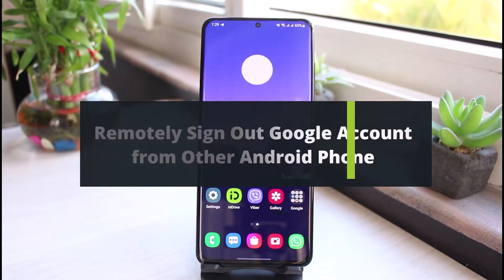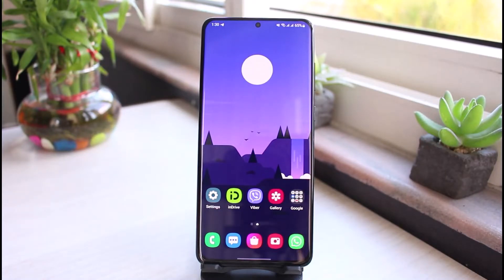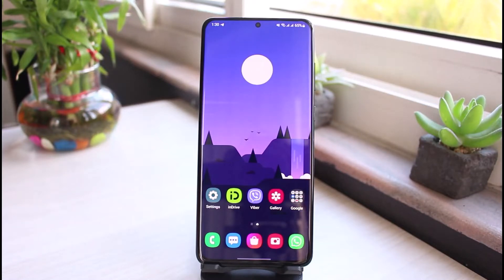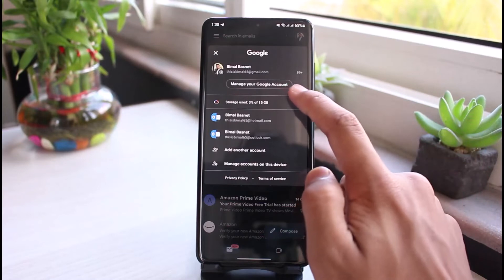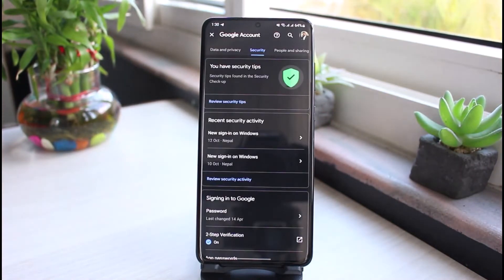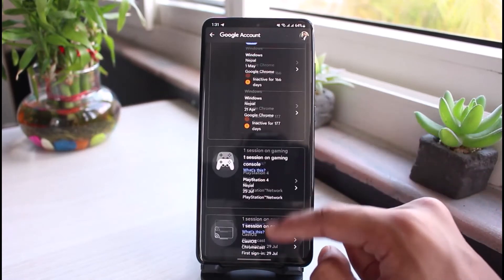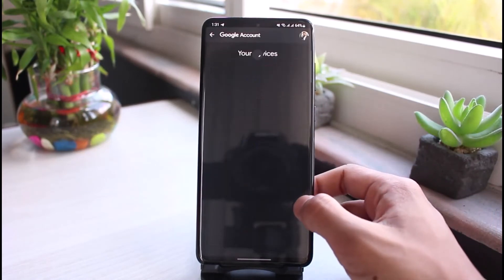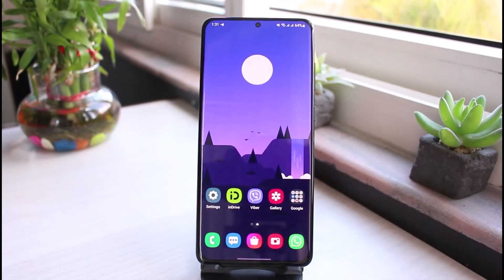How to Remotely Sign Out / Log Out of Gmail Account from other devices (using a phone)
This video guides you in an easy step-by-step process to fix if you want to remotely sign out or log out of your Gmail account from other devices using your phone.

Follow these simple steps:
1) Open the Gmail app
2) Select your profile
3) Tap on Manage Your Google Account
4) Go to the Security Tab
5) Scroll down and select Manage All Devices
6) Select a device you want to log out from
7) Tap on the Sign Out button
8) This way, you can log out of your Google account remotely from other devices.

0:00 Introduction
0:23 Log Out Remotely from Other Device
1:34 Outro: Final Verdict